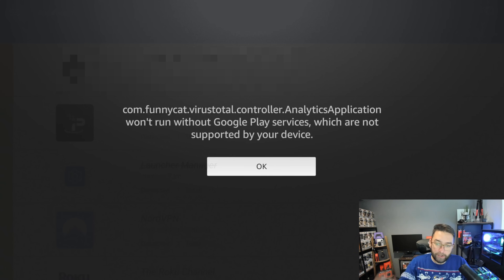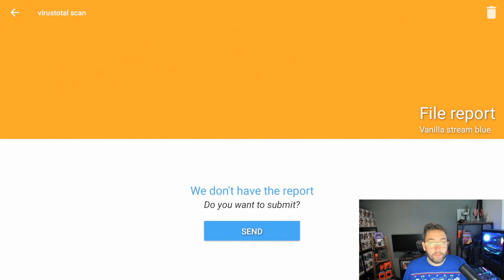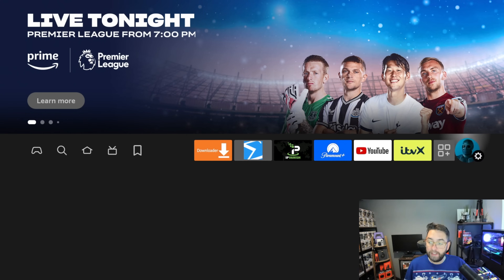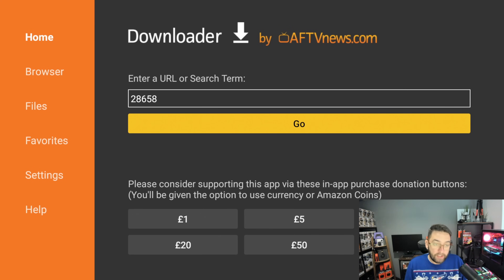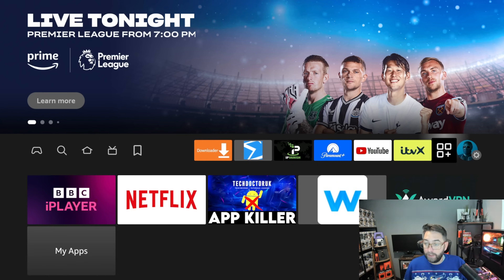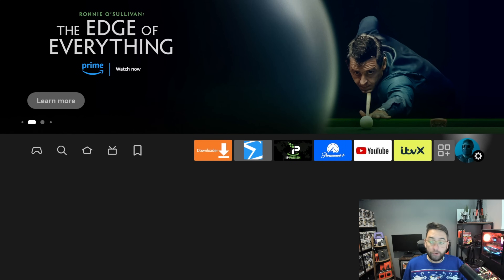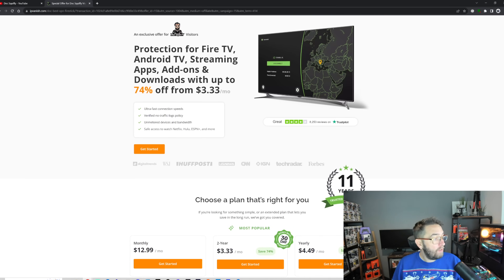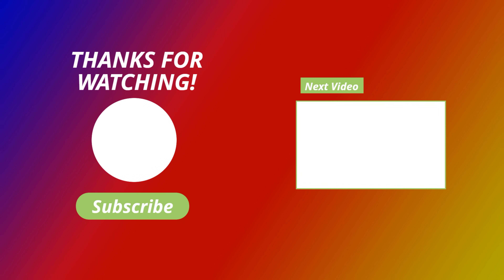WARNING FIRESTICK USERS! REMOVE VIRUS & MALWARE NOW!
This is following on from yesterday and how articles are saying iptv apps are adding malware to your fire tv

These opinions are my thoughts, Obviously it is your choice what you think of it all.